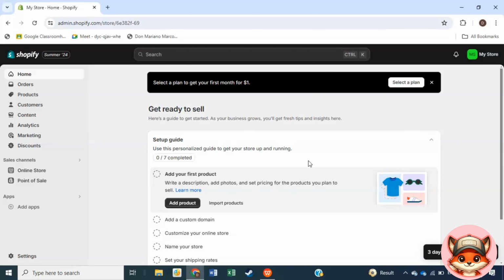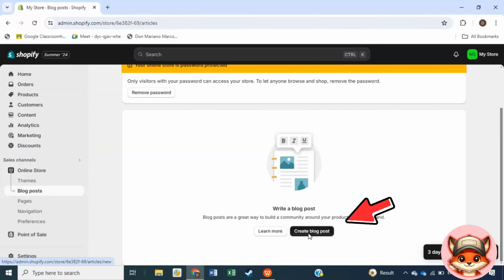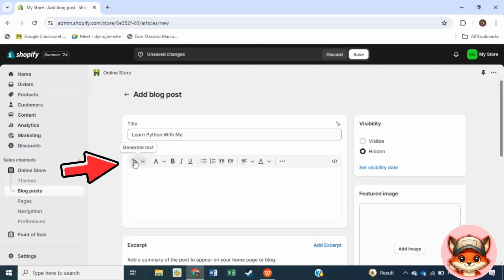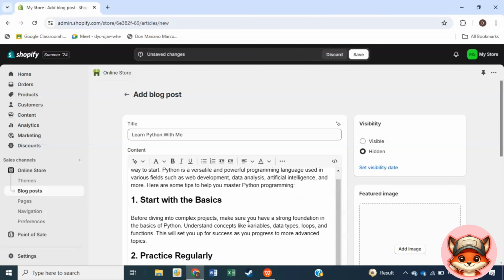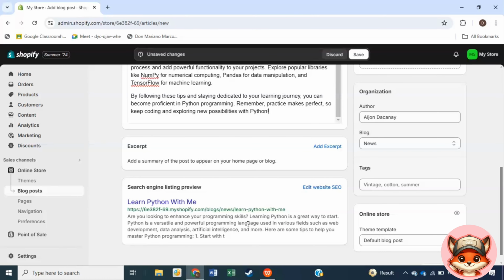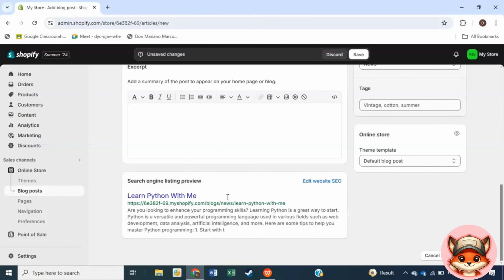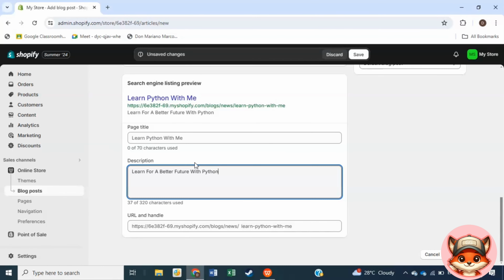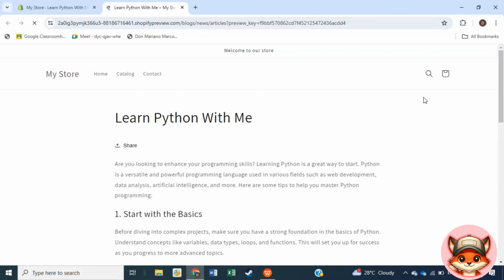How To Write A Blog Post On Shopify | Guide Glimpse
🛍️ Learn "How To Write A Blog Post On Shopify" with our easy-to-follow guide! ✨

We'll walk you through crafting engaging blog posts that boost your Shopify store's visibility and engagement. Discover how to create a blog post on Shopify to attract more customers and grow your brand.